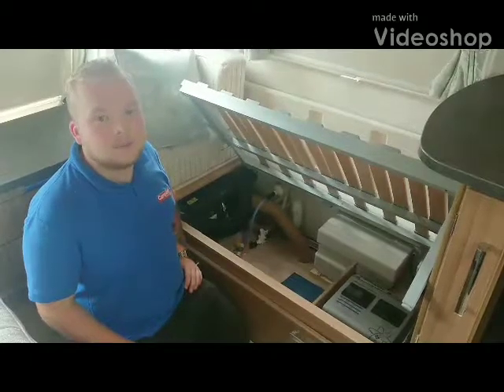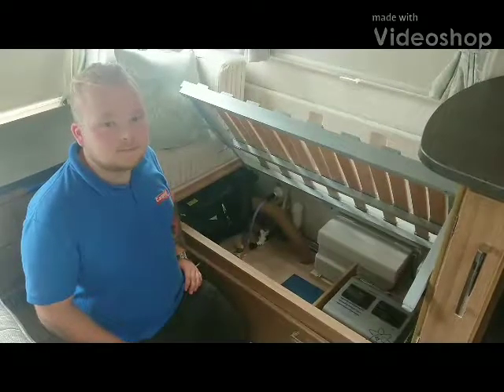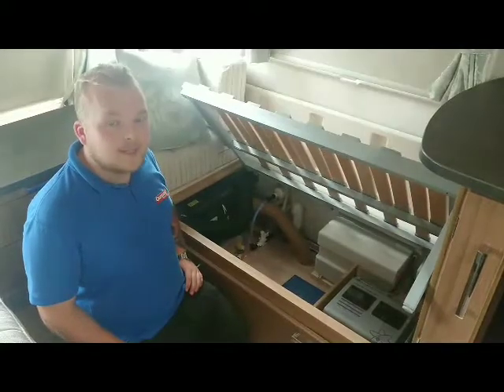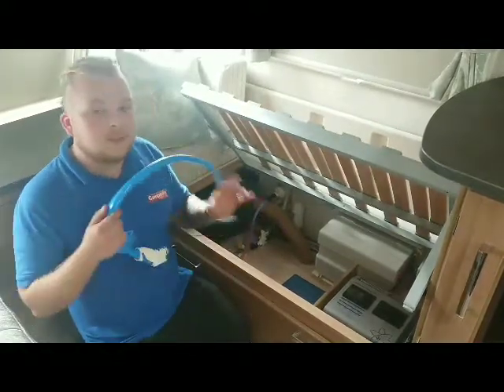Campbells Top Tips: Pumps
This week George will be supplying you with top tips on pumps